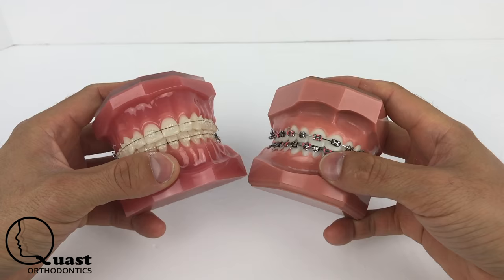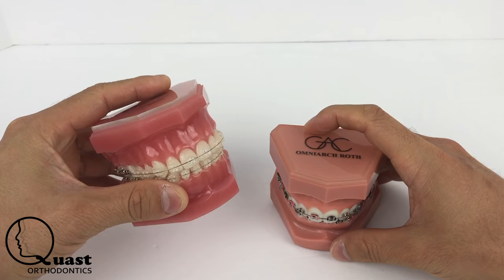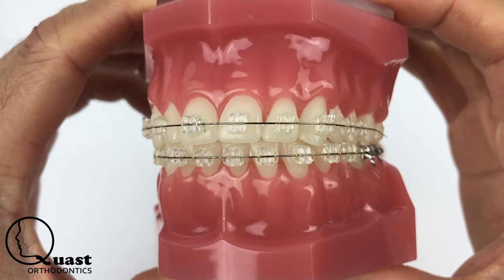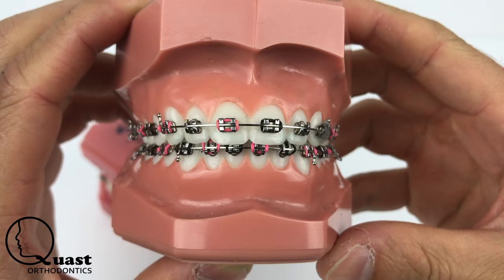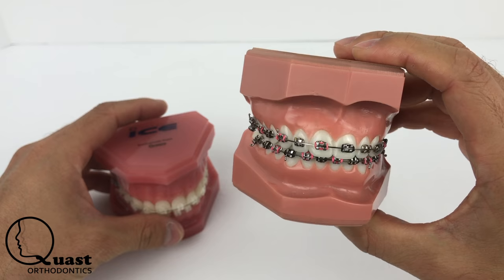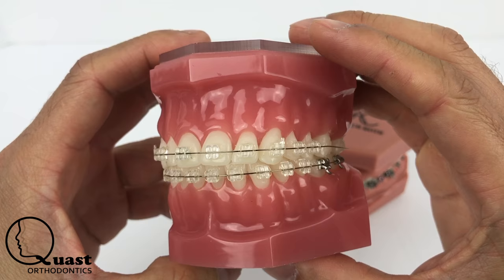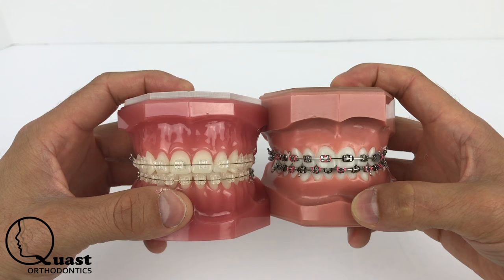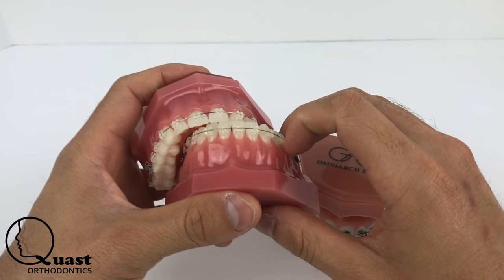Ceramic Braces vs Metal Braces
Hey guys! In this video I go over the pro's and con's of clear and metal braces.